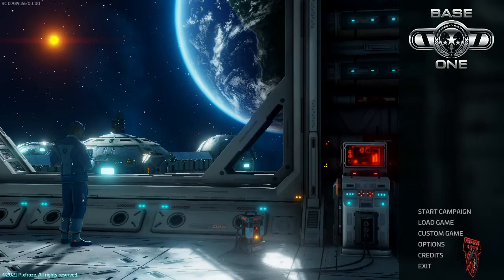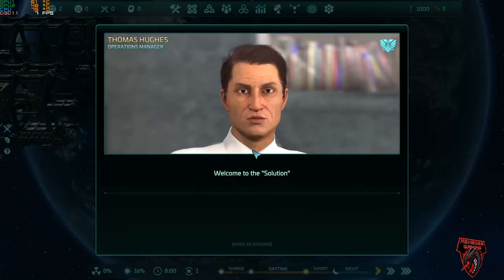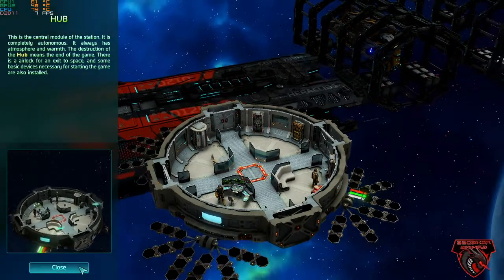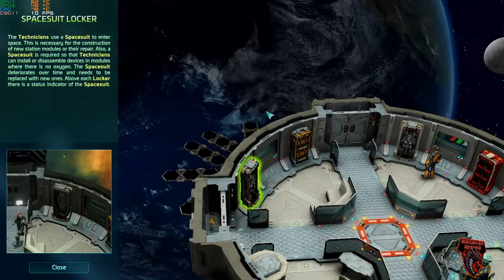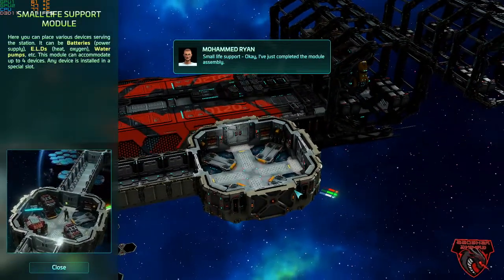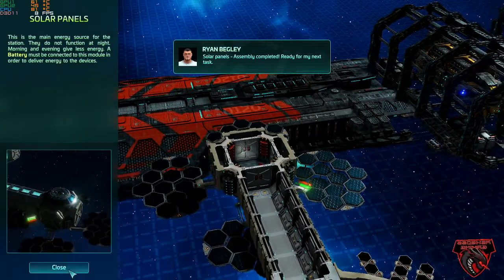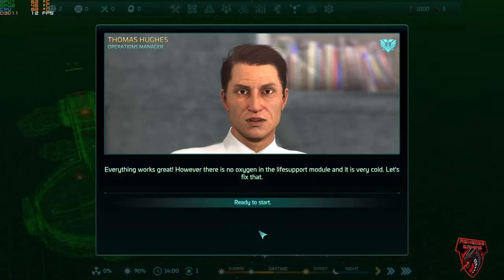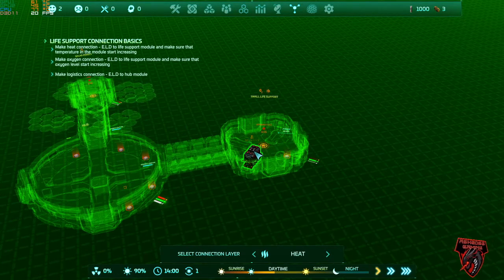monday game review; Base One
Base One is a base building management strategy game with an RPG twist. After a large wormhole tears the moon apart and causes unprecedented levels of natural disasters, the Earth Global Union create the "Solution" space exploration program in order to explore the wormhole for a new home. As a member of the "Solution" program, it is up to you to expand the fleet, find valuable minerals and new planets to inhabit - and maybe even save the Earth from ecological destruction!

 🔹Partnership;
44 Views - Aug 8, 2023
LIVE STREAM; MON,WED,FRI,SAT @7pm EST
 VIEWER SHOUTOUT;
  🔹Newest sub; Simone Joseph
  🔹latest tipper;
  🔹newest discord member;
🔹Support Us;
Amazon Associates;